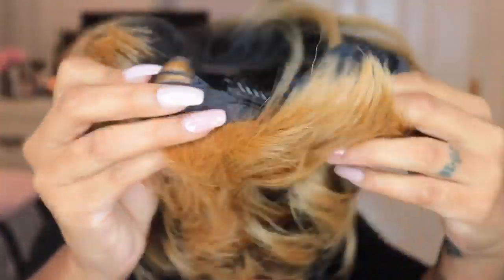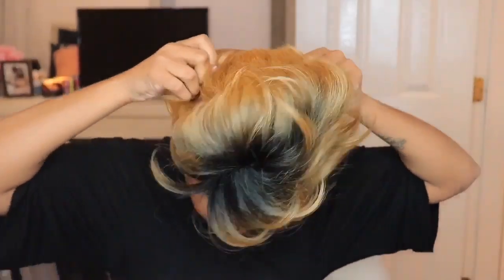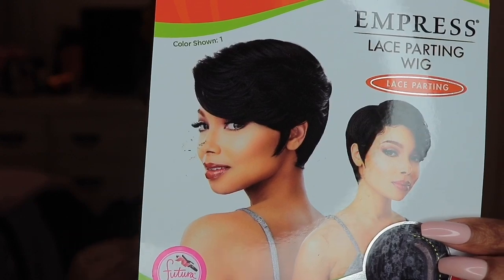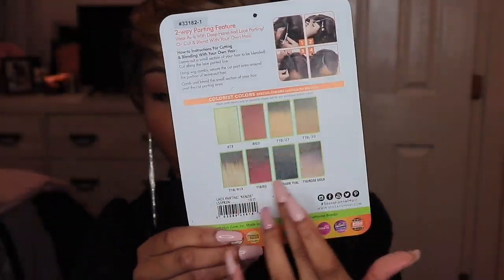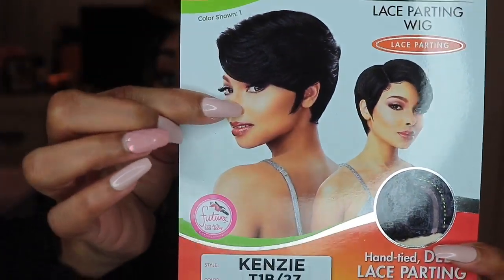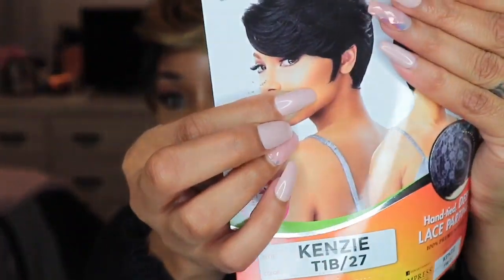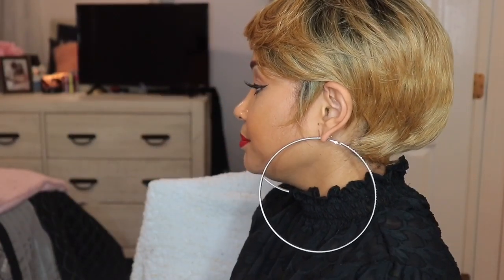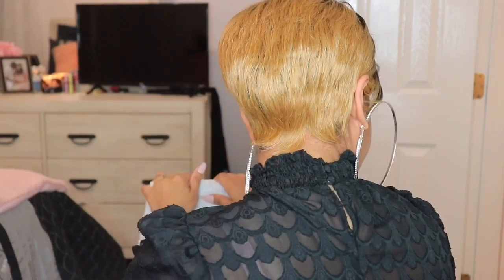SENSATIONNEL KENZIE WIG REVIEW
Color: T1B/27

Price: $15.75

IG & FB: dizastrousbeauty
Sc: hail2mzc